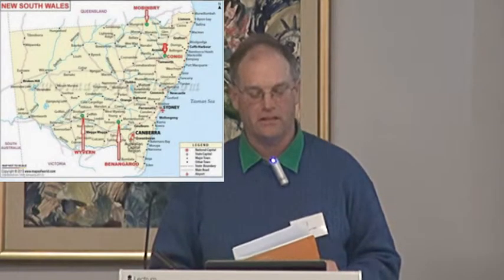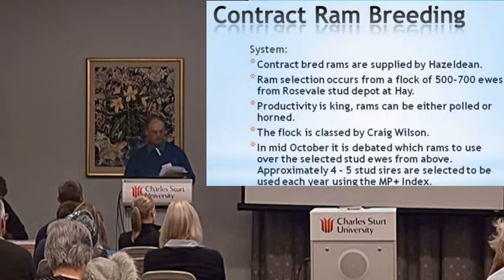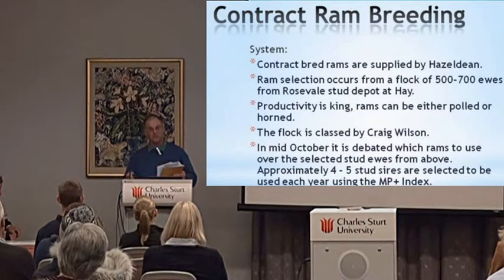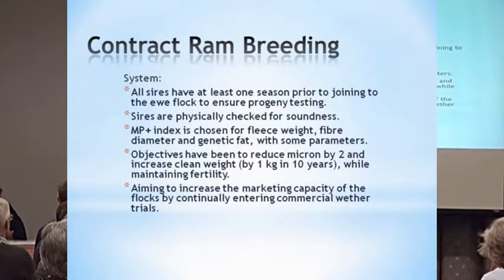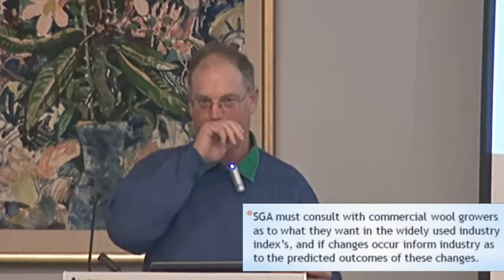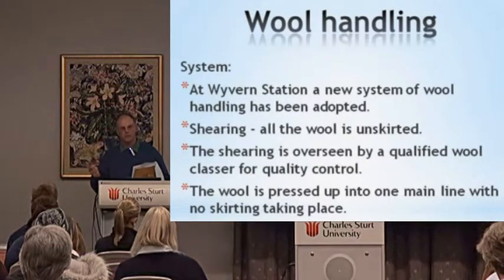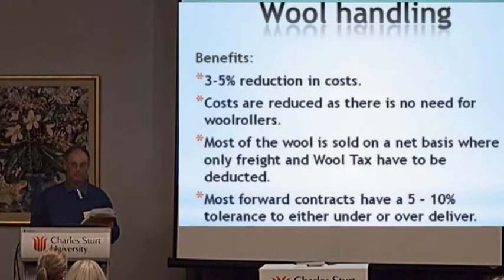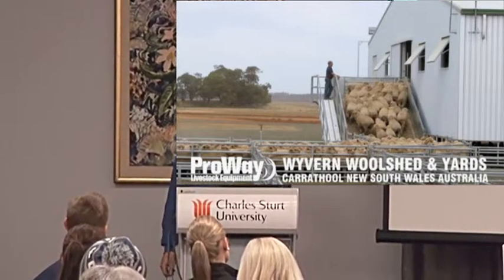Innovations-ram breeding & wool handling (M Field, TA Field Estates Pty Ltd)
In this presentation Michael Field shares insights into their businesses ram contract breeding & wool handling systems. TA Field Estates is a large-scale family owned agricultural business running rural properties across NSW. Enterprises include Merino sheep, beef cattle, dryland cropping & water trading.

Michael stresses the importance of future planning for your business - completing 3-year forward-plannning budgets & employing professionals to assist with planning. He says producers need to know their cost of production, understand production risk & contract default ramifications, while also undertanding that decile charts are critical for using forward contracts.

He says benchmarking allows you to know how your business is performing against others. Remember agriculture is a business not a lifestyle.